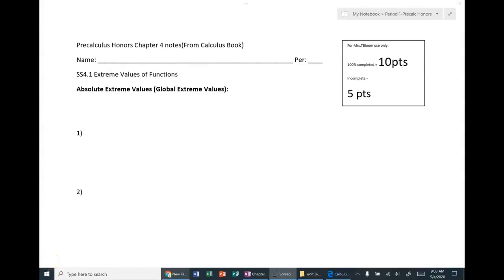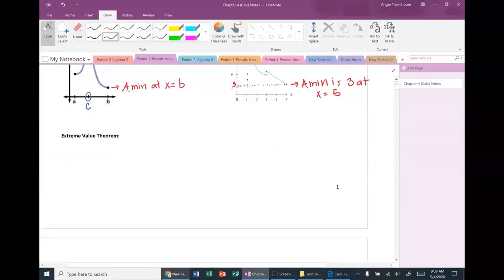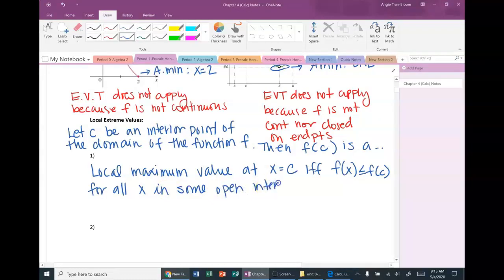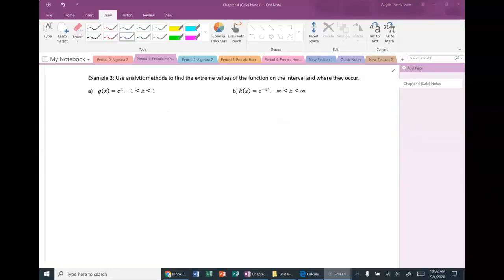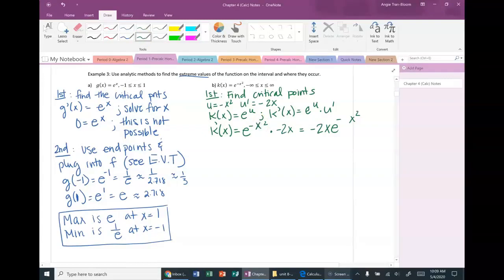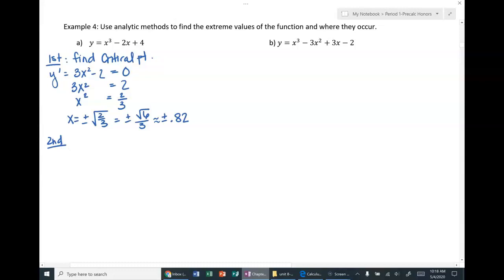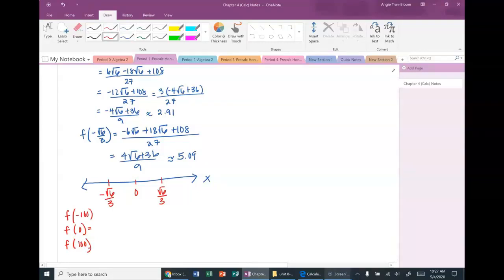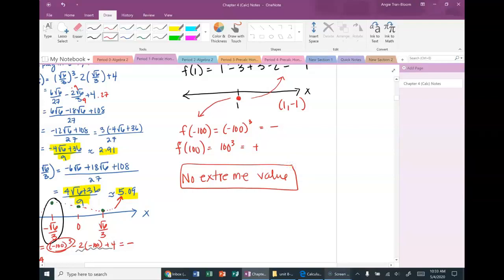4-1 (calc)example 1-4